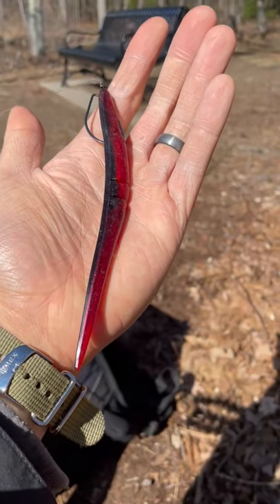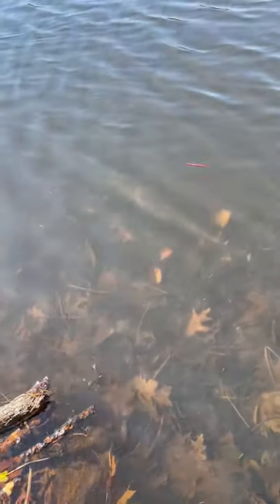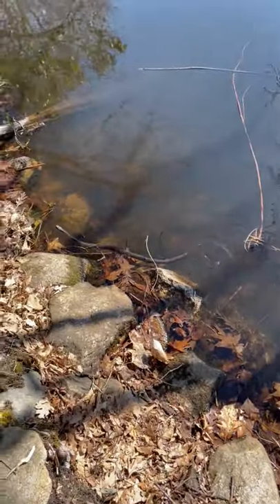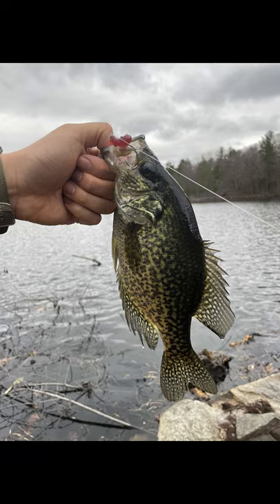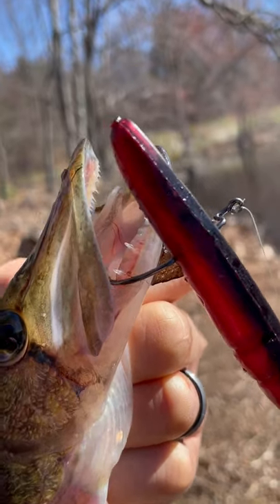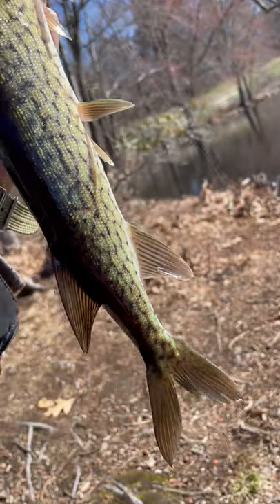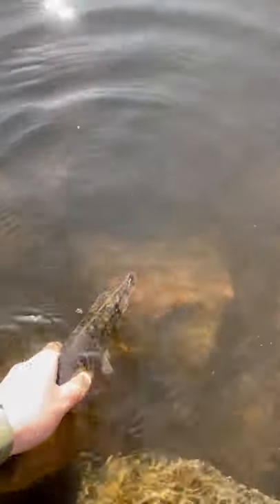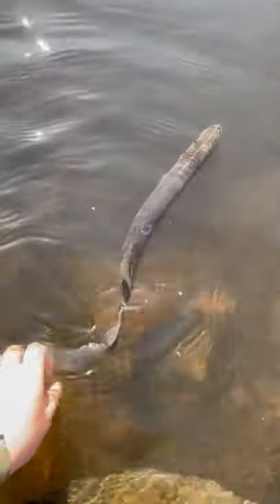Pre-spawn pickerel fishing in Boston with the Slug-Go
It's early Spring here in Boston, which mean the pickerel are starting to bite! The weather is only just starting to get warm with the occasional 25 degree evening, so Bass are still hit or miss. One of my favorite things to do is catch tie on a durable soft plastic and hook up on some aggressive pickerel! I also totally freaked out when the real snake showed up...